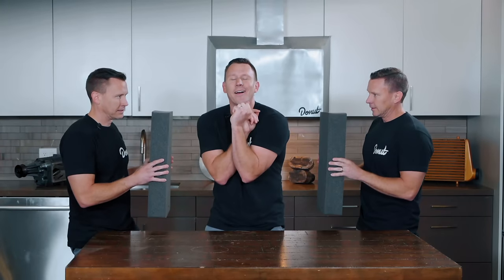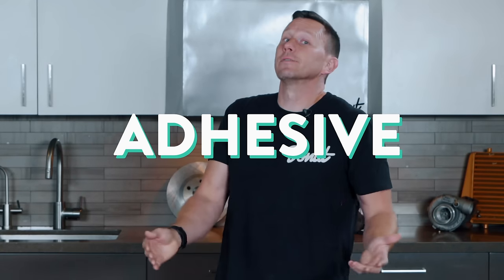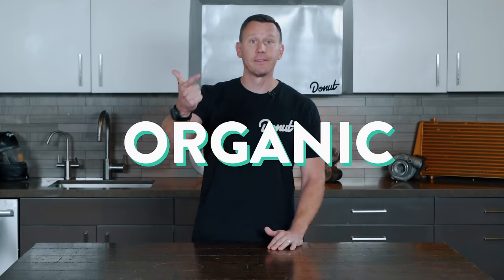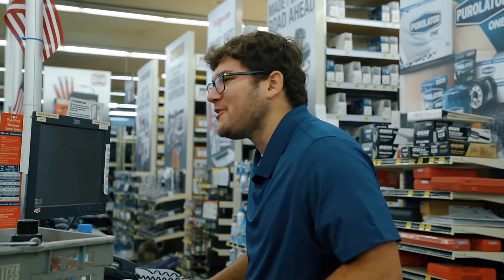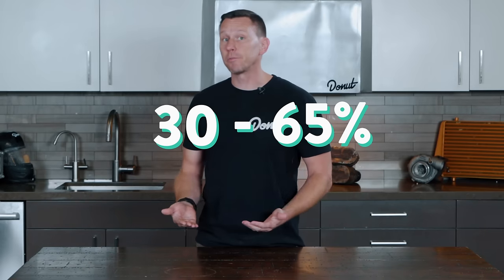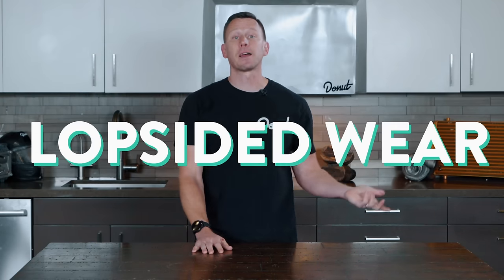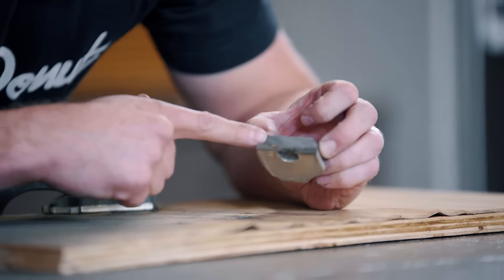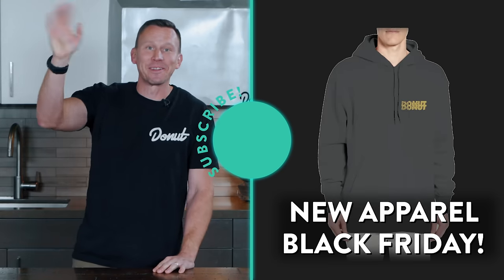Choose the right Brake Pad! | SCIENCE GARAGE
There’s three main types of brakes you’ve probably encountered- Organic, semi-metallic and ceramic- then the one you’ve heard of that uses carbon fiber: Carbon Ceramic. So which one is best for your car? Join Bart as cuts open some brake pads to find out!

Bart teaches us how cars work buy blowing stuff up and cutting things in half.  It’s a science show for the car lover who’s easily bored.  Join Bart as he explains the science behind everything automotive.  This is cars down to the atom.  This is Science Garage.